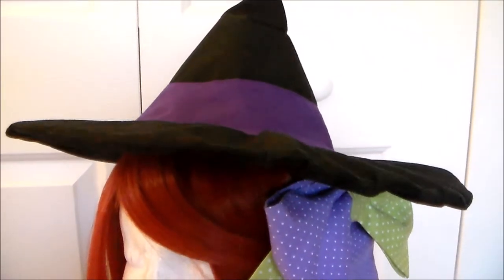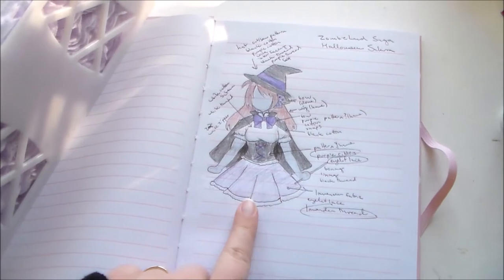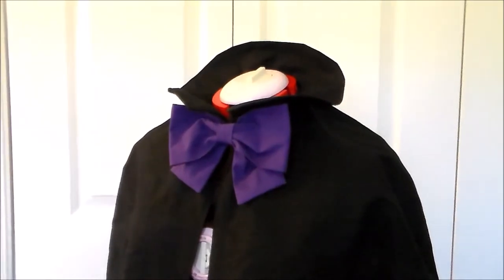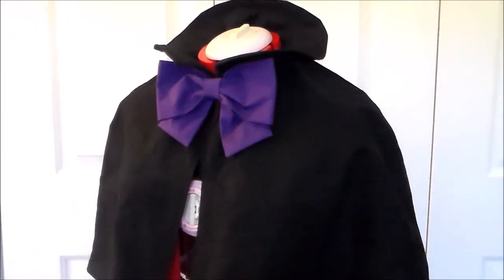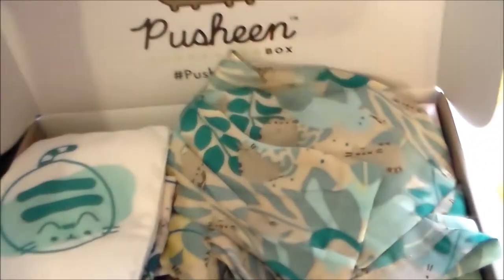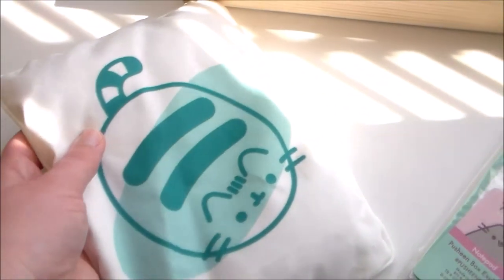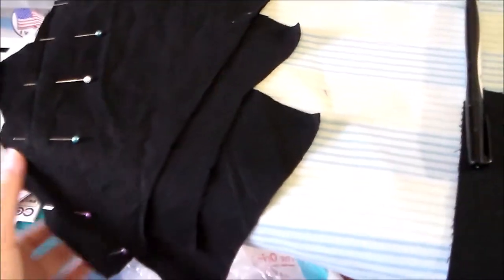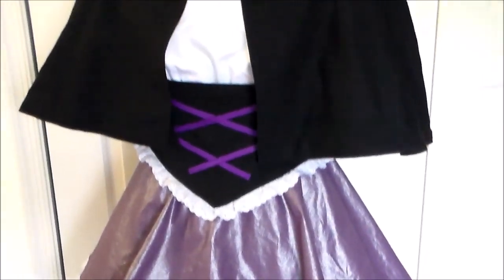May 2020 Cosplay Progress Vlog (+ Spring Pusheen Box Unboxing)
In today's cosplay video I share some of the projects I worked on during May 2020. With everything going on,  I won't be able to complete as many costumes, but I still wanted to share my progress with you.